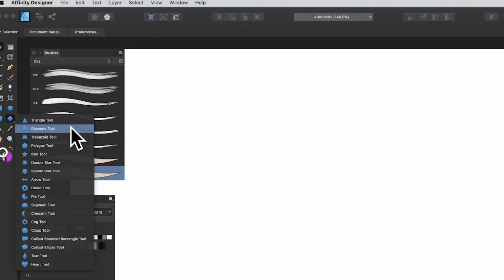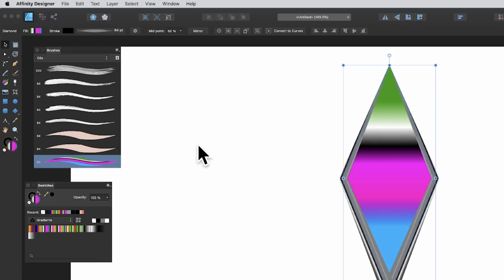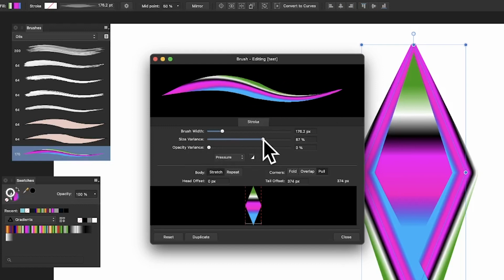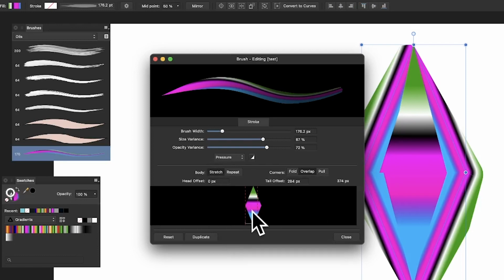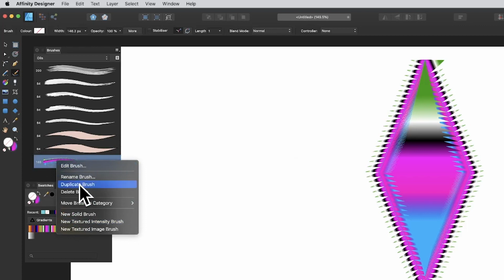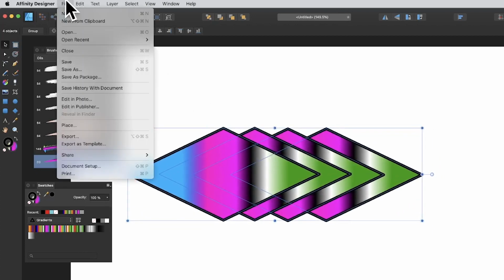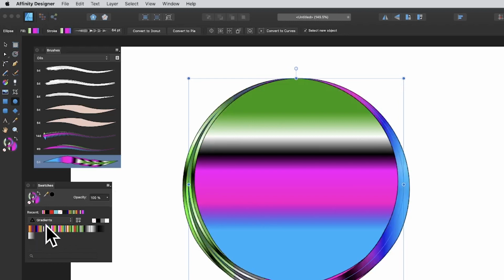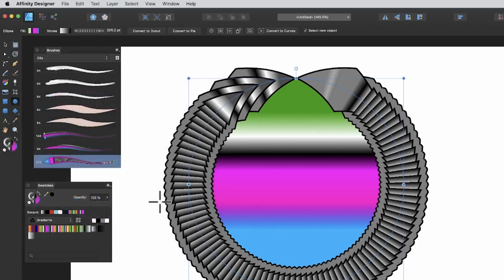Brush Editing Images In Affinity Designer | Create Stroke | How to Tutorial | Graphicxtras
How to take a vector shape (diamond in this video) and export and use as an image brush in Affinity Designer, edit the brush stroke, create all kinds of colorful brushes